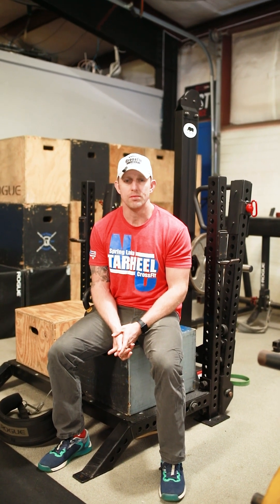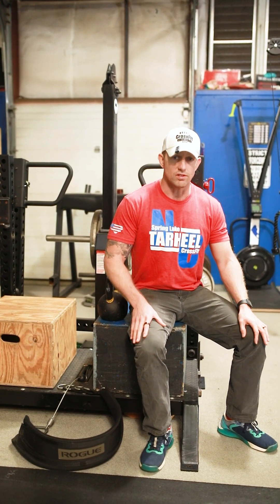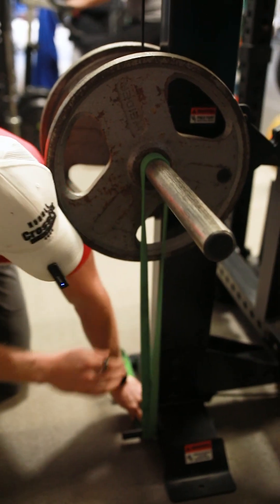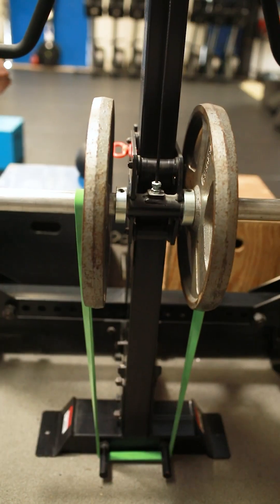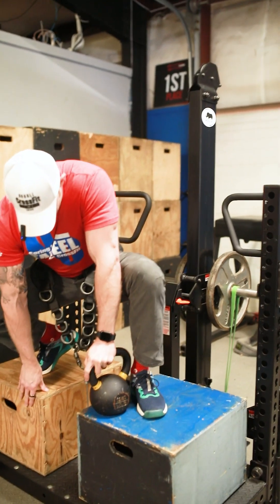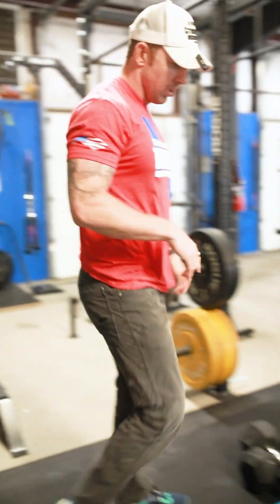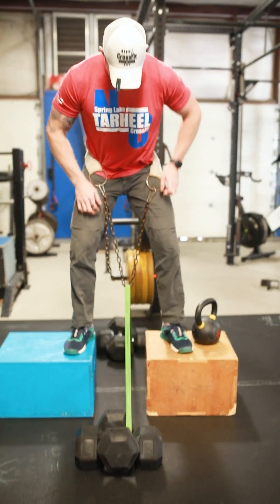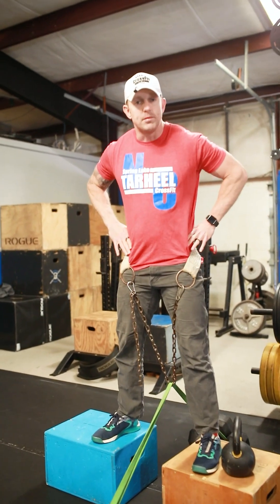Banded Kettlebell Deadlift using the Belt Squat on 12 inch Boxes + Modification